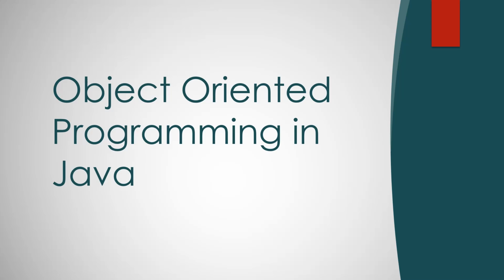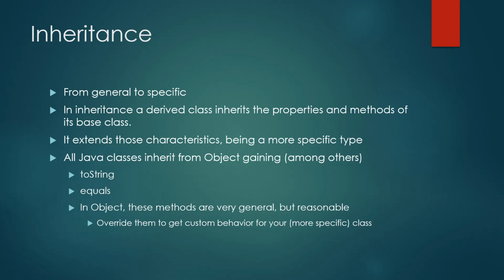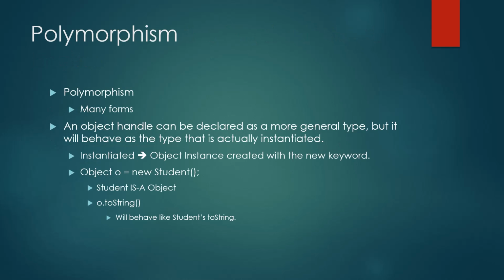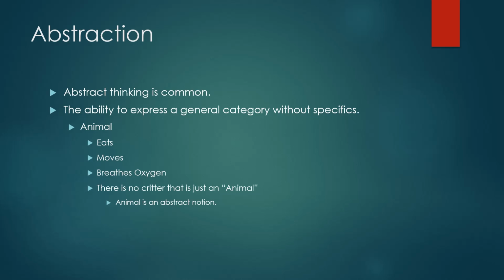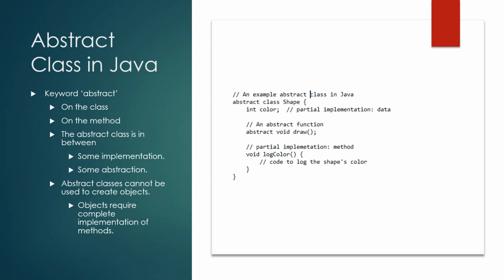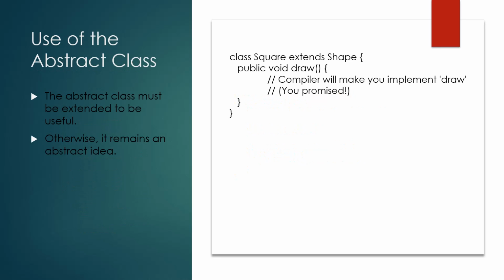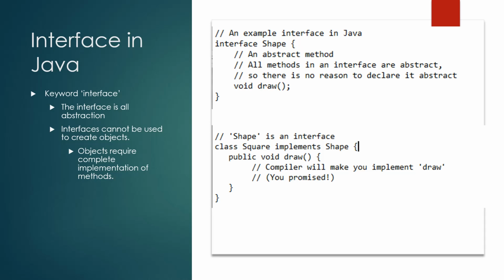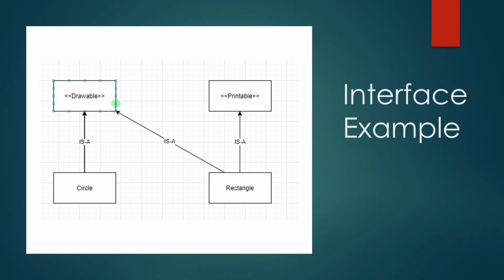Java Object Oriented Part 1 Version 2